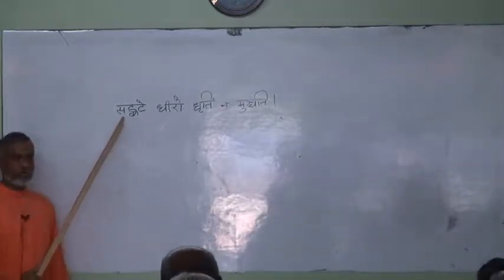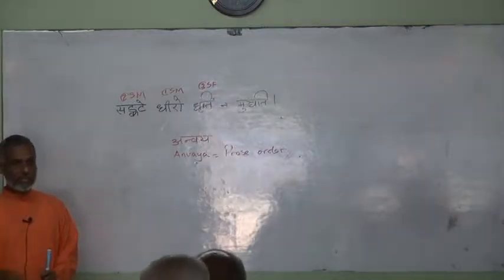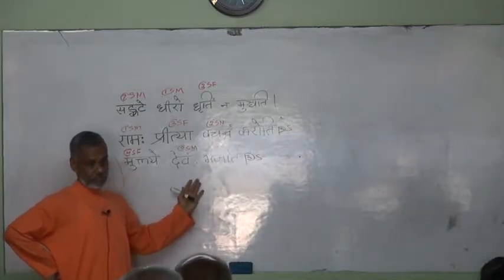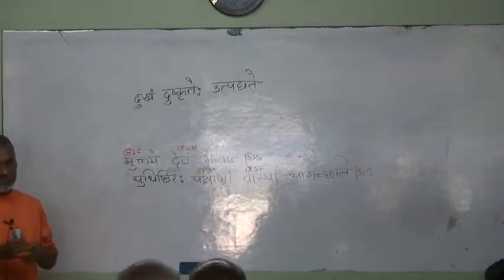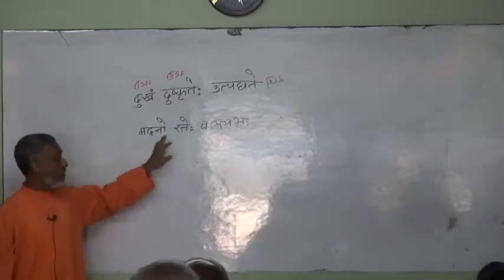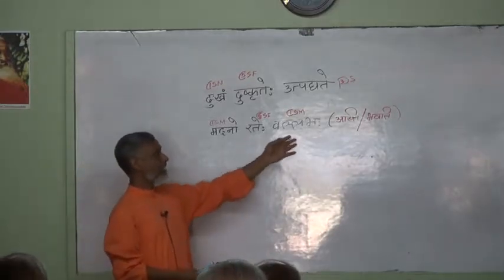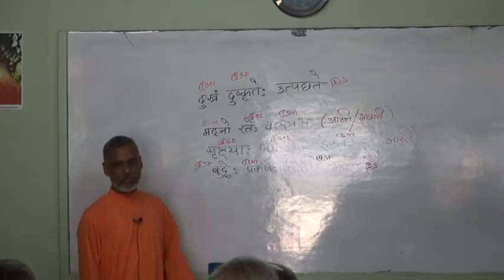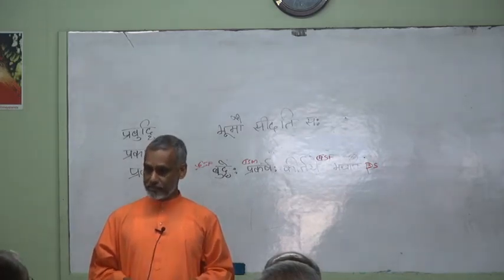08.12.2017 Sanskrit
Chinmaya Mission Trinidad & Tobago